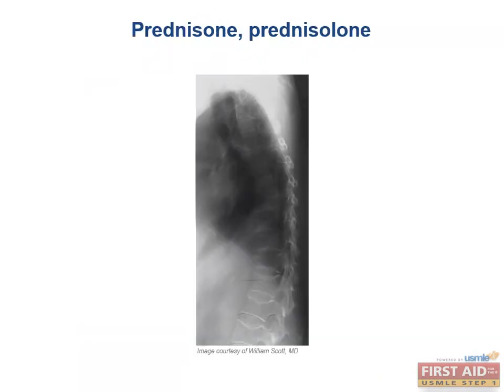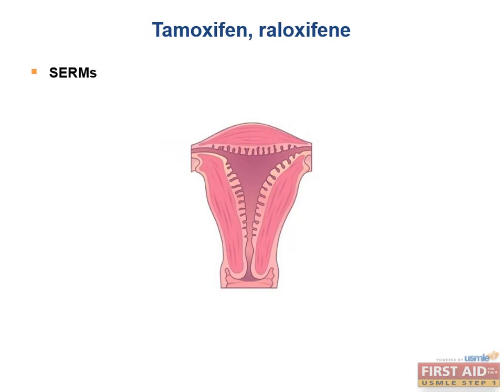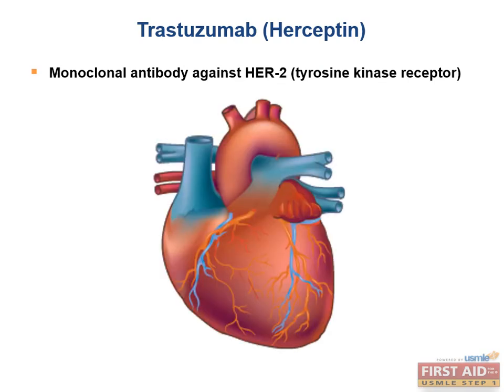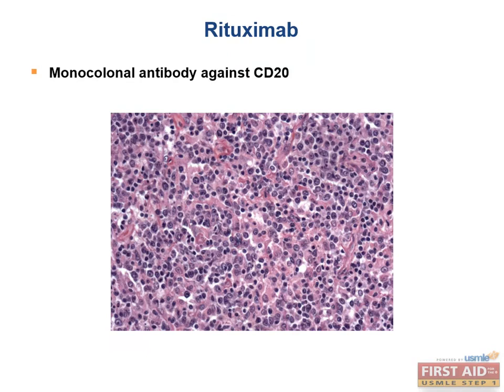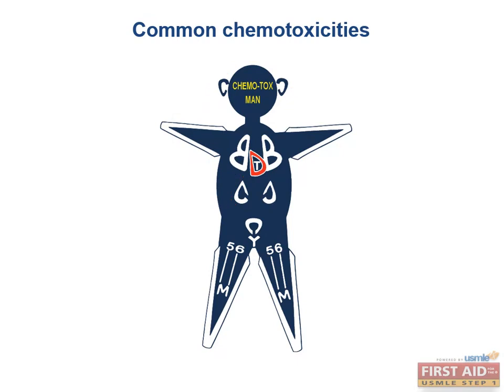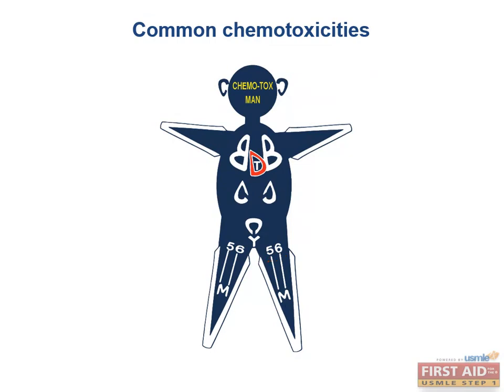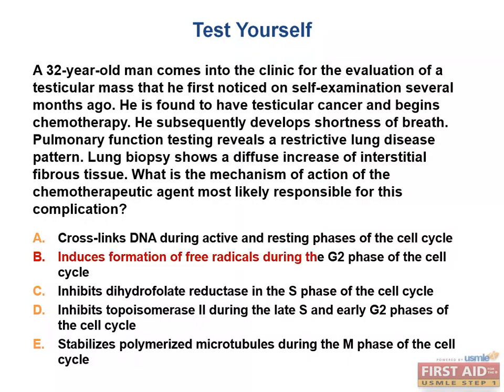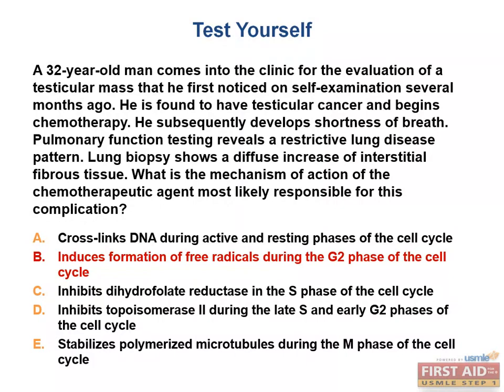Hematology and Oncology Pharmacology Part 3 mp4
Hydroxyurea
prednisone
prednisolone
Tamoxifen
raloxifene
trastuzumab
Imatinib
Rituximab